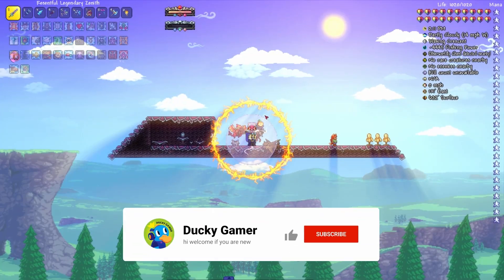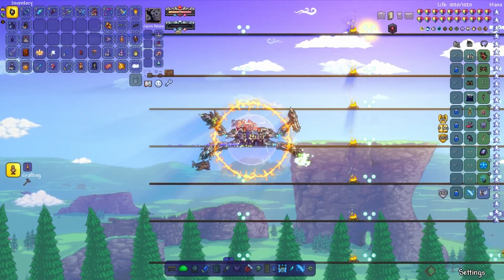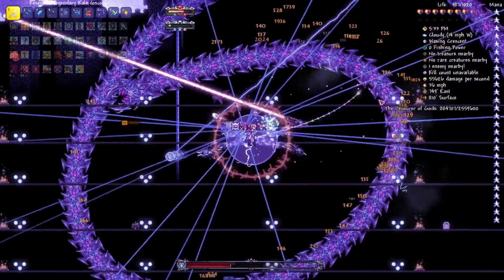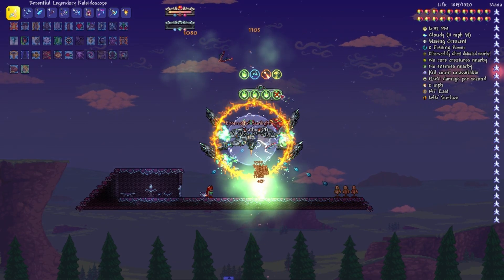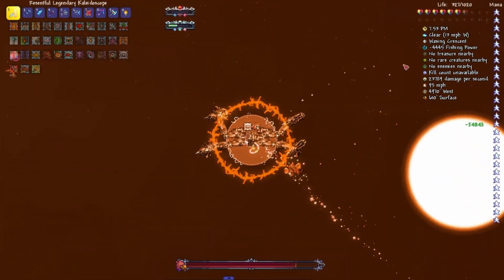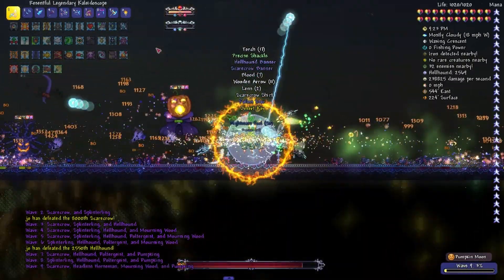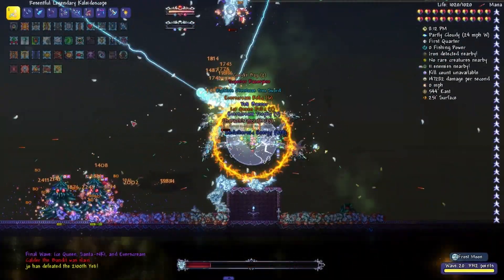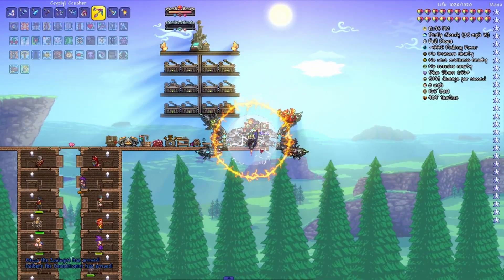this weapon is epic... (Terraria Calamity)